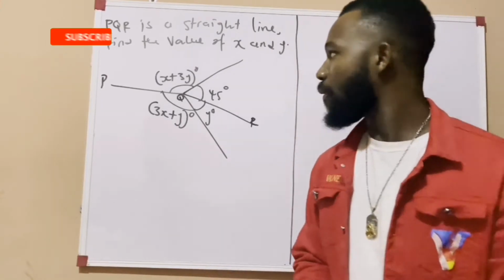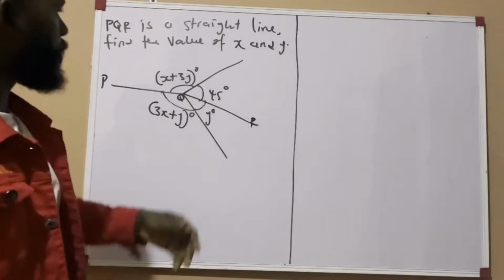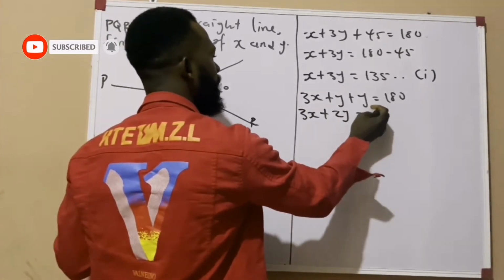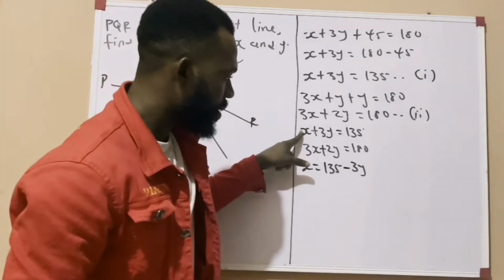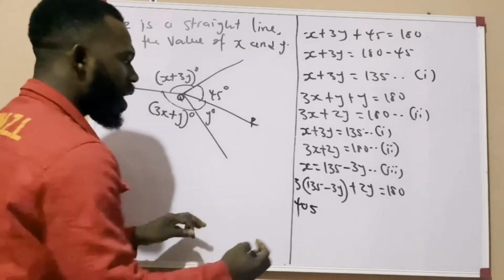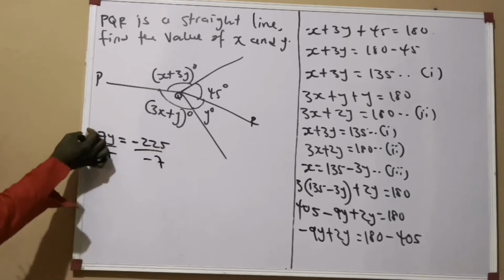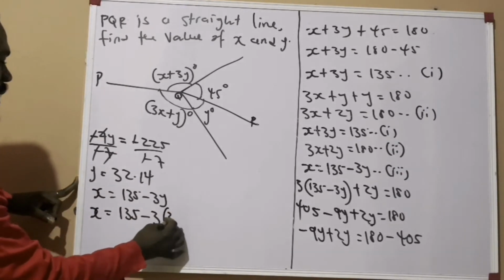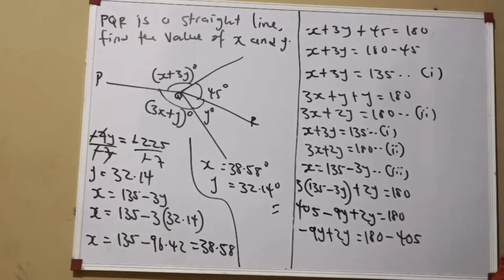Angles On A Straight Line